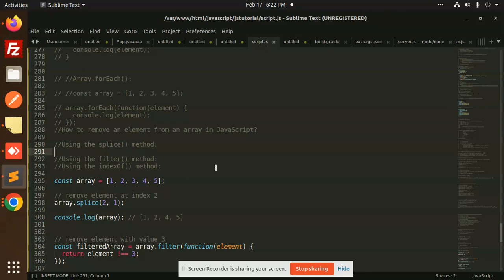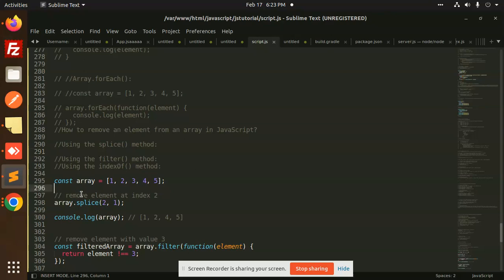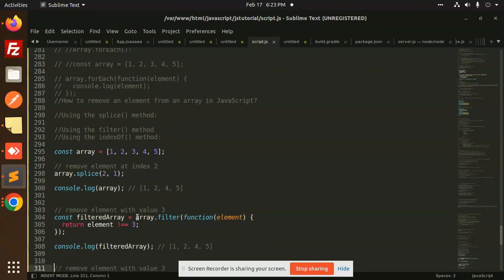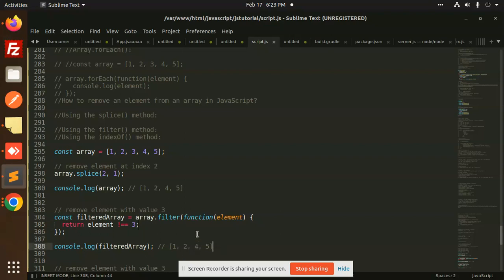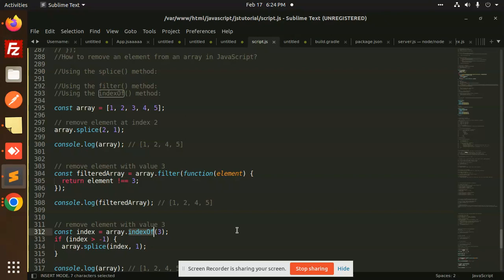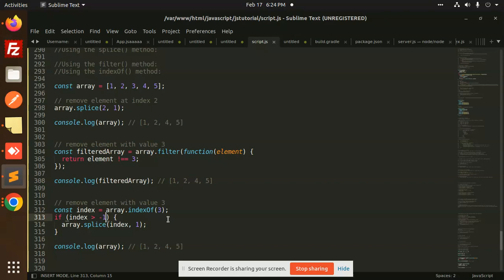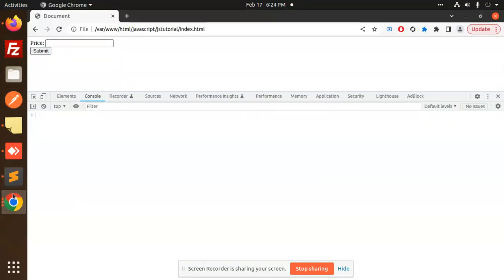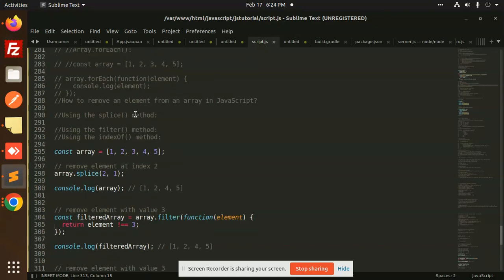How to remove an element from an array in JavaScript